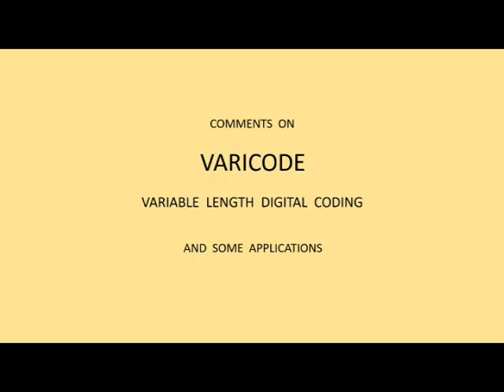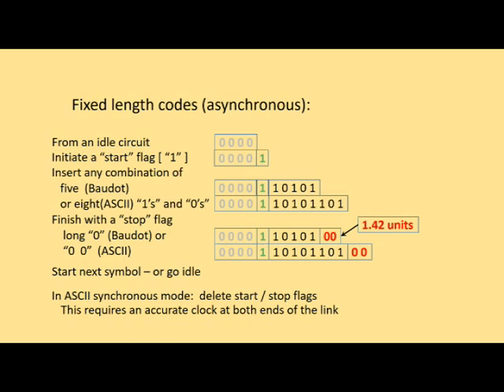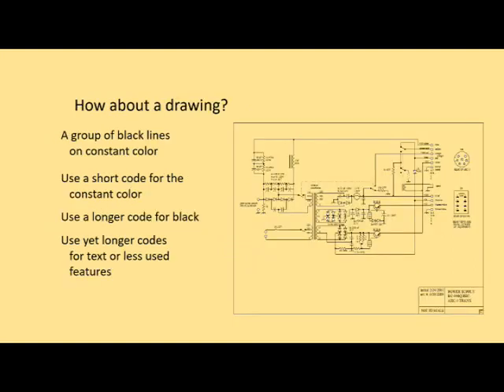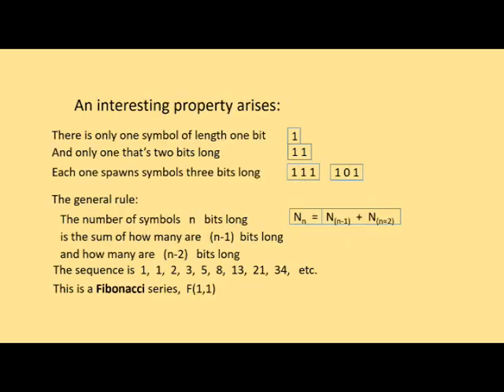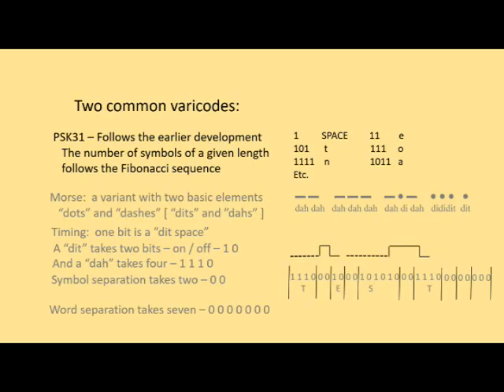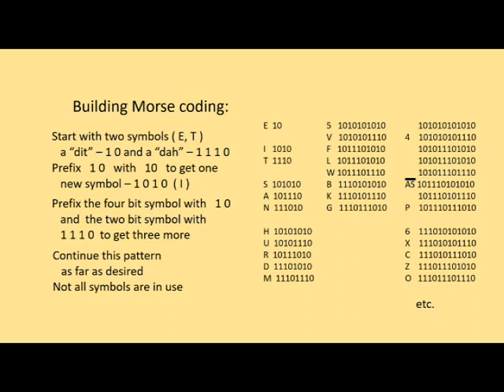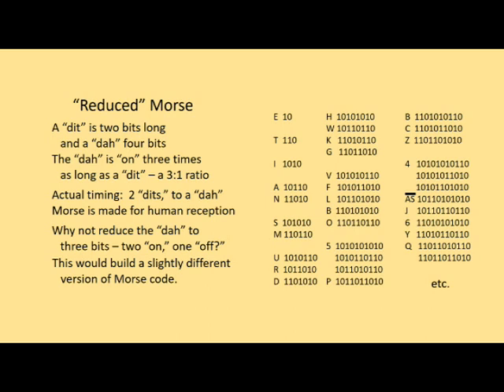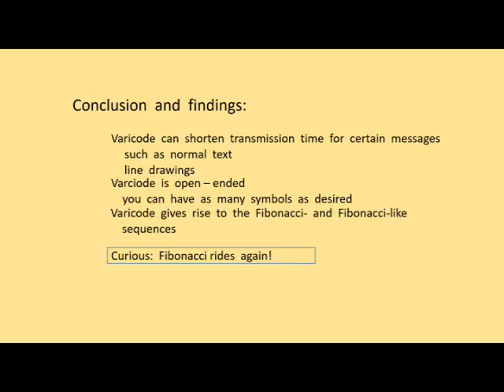Variable Length Text Codes (Morse & PSK31) - by K3MT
How variable length digital text codes are constructed - Morse & PSK31 vs. ASCII and BAUDOT